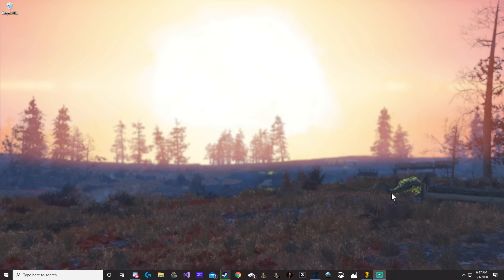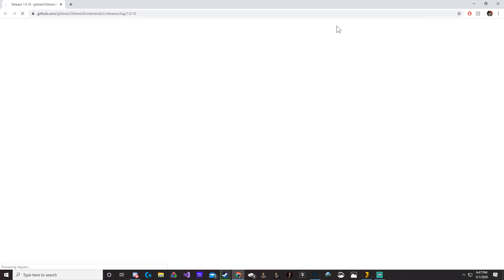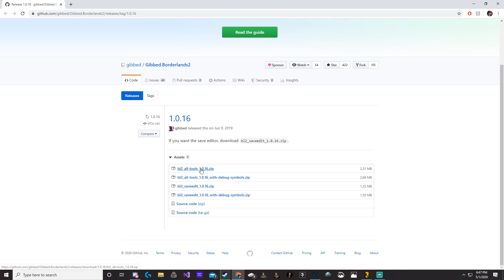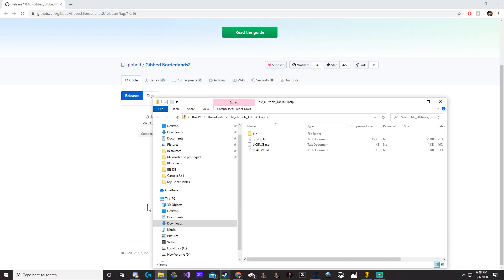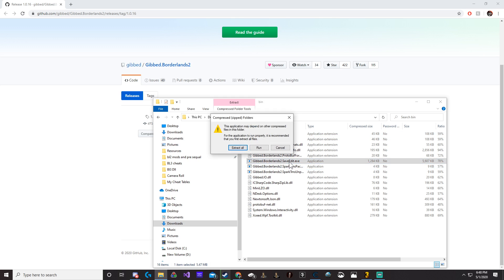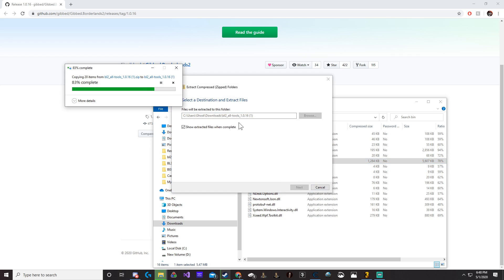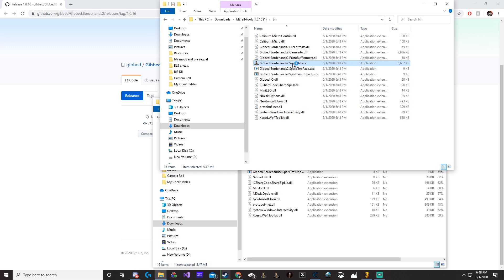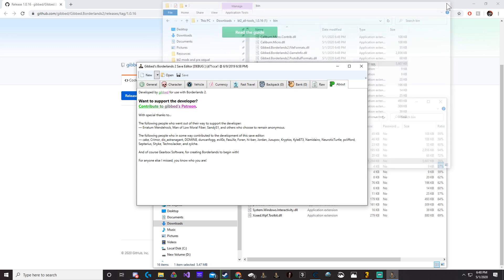How to Download Gibbed save editor for Borderlands 2